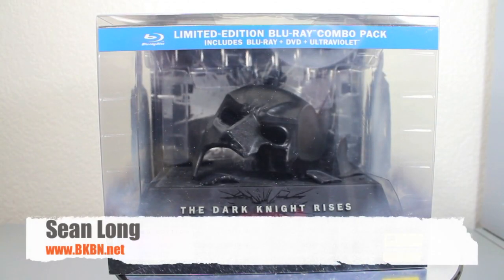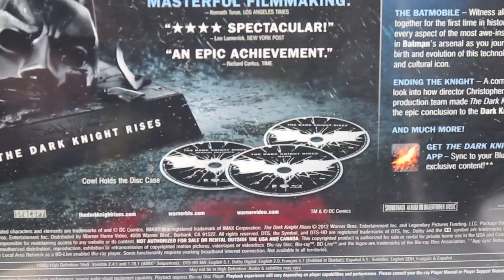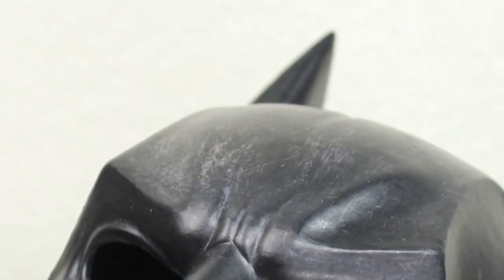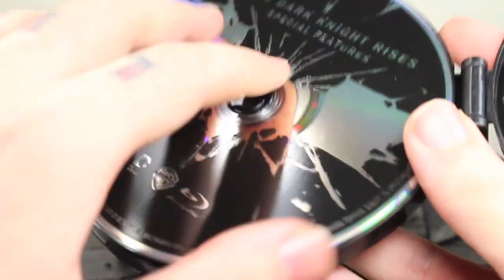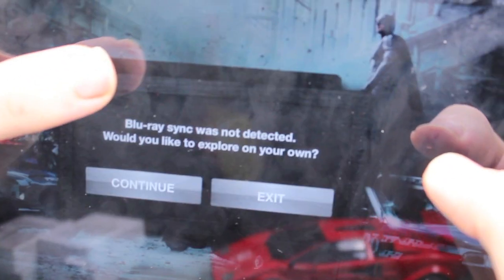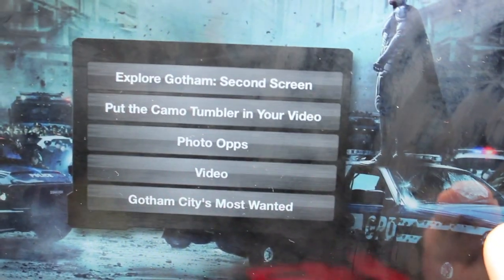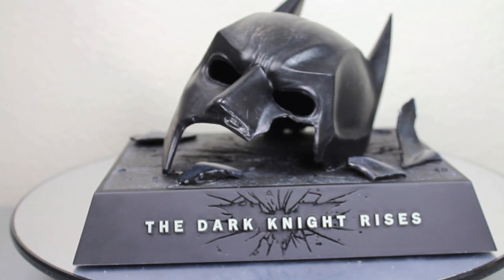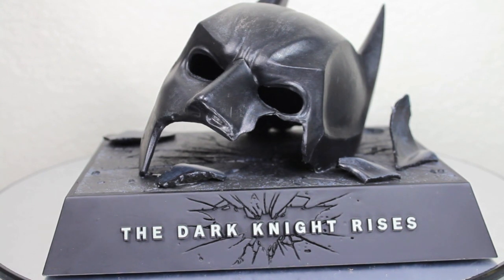The Dark Knight Rises Broken Cowl Limited Edition Blu-Ray, DVD, Ultraviolet Pack Review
who voiced Catwoman